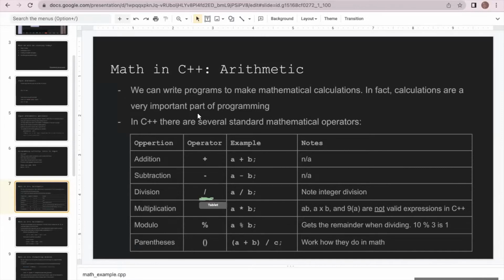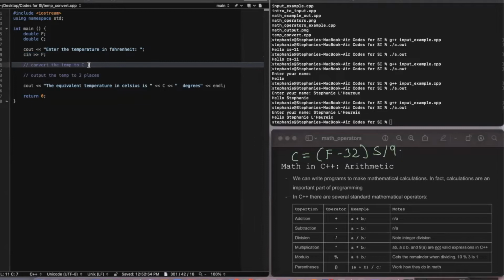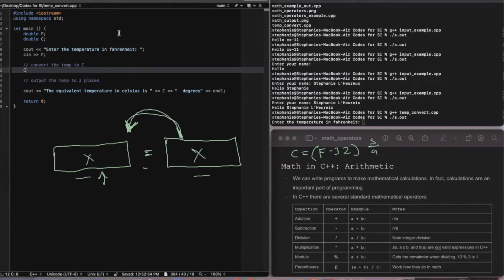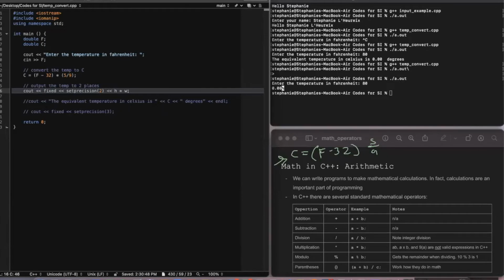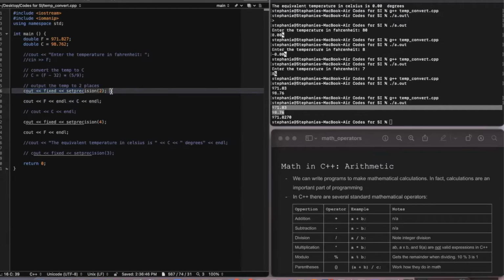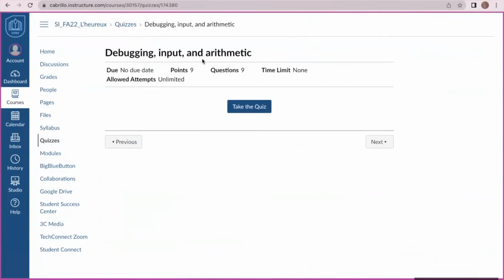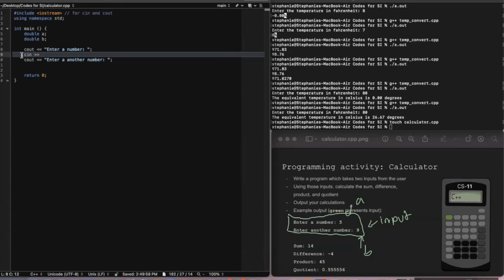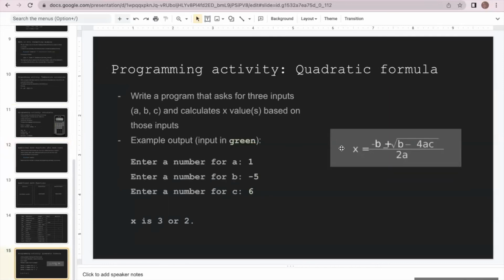CS-11 SI 09/13/22: Input and arithmetic